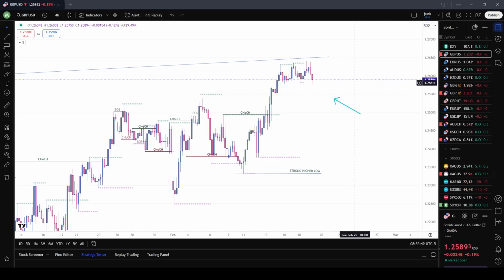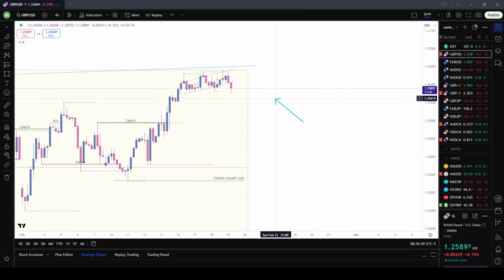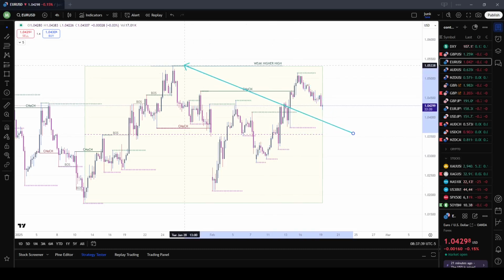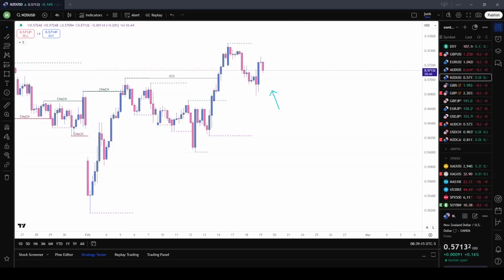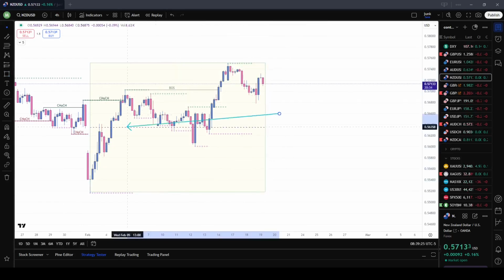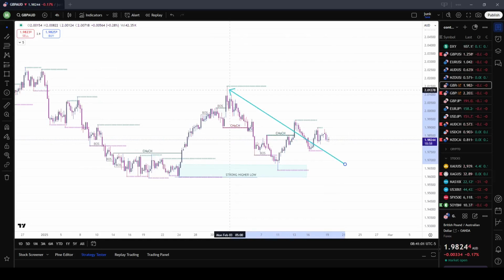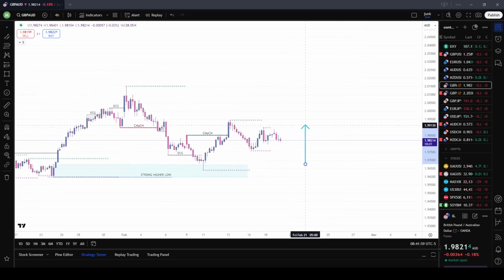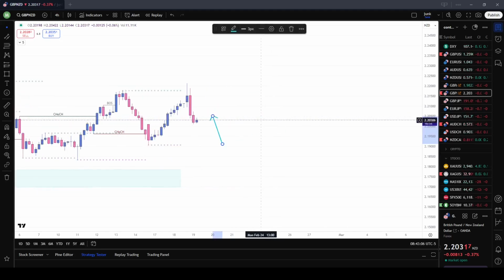FOMC minutes to shift dollar pairs? Forex analysis of market structure of EUR/USD GBP/USD AUD/USD